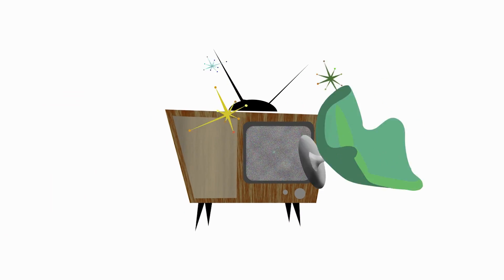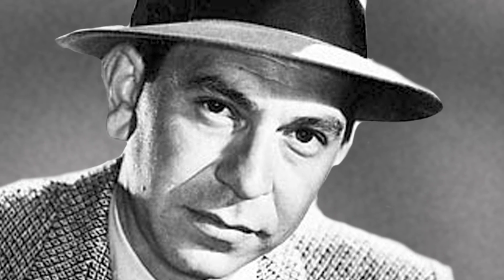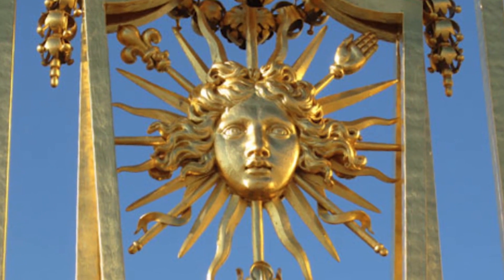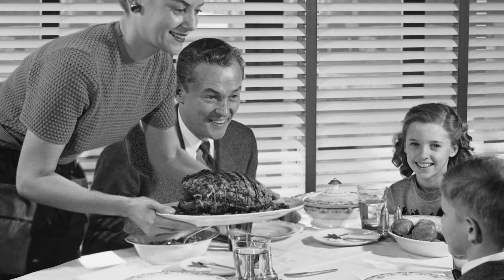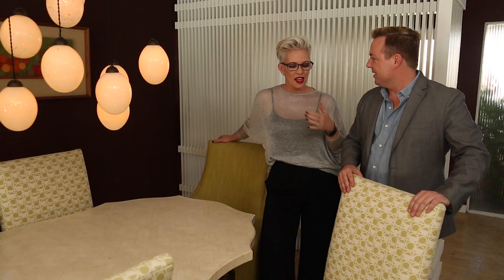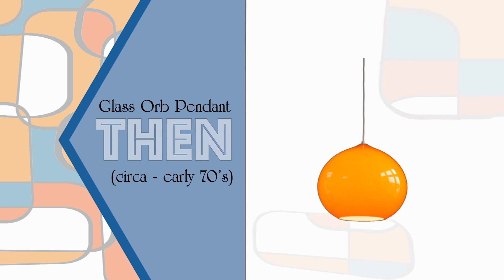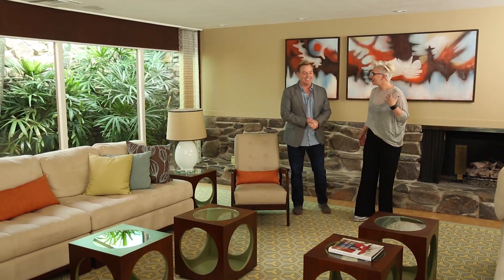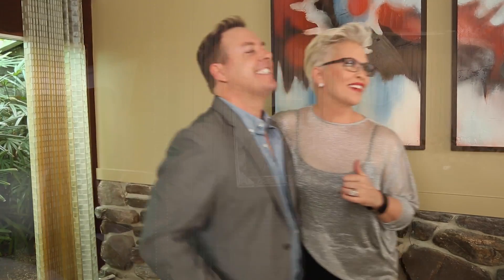Midcentury Style: Inside Dragnet StarJack Webb's House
The first stop for hosts Kelli and Christopher's Palm Springs design tour? The home of famed actor and Dragnet star Jack Webb, who used the spot as an escape from the hustle & bustle of Hollywood. It's packed with iconic elements of midcentury style, but Kelli and Christopher have their eyes on a few standouts: a sunburst mirror, a statement light fixture, and a color palette that marked a shift in technology (and later became a hallmark of the time).

About Mid Mod Then & Now:
Palm Springs is known as a hotbed of midcentury design -- and many of its most iconic homes are still intact -- sixties glamour and all. In Mid-Mod, step back in time with midcentury design guru Christopher Kennedy and master of modern style Kelli Ellis as the duo tours some of the area’s most jaw-dropping spaces. While Christopher points out the era’s signature styles, Kelli’s sharing just how much these bygone looks continue to influence today’s homes. Can the pair prove that everything old is new again?